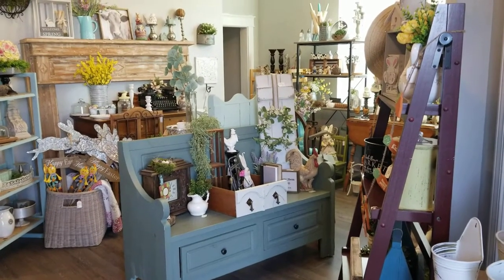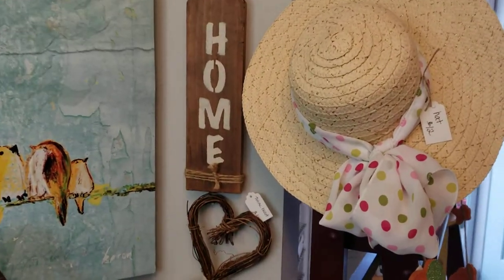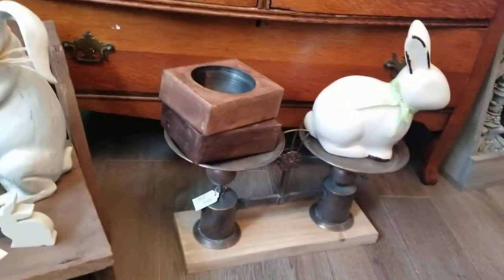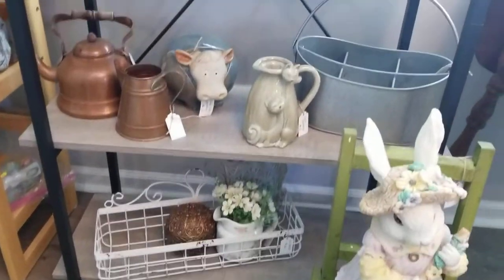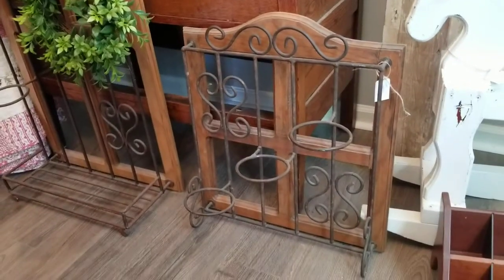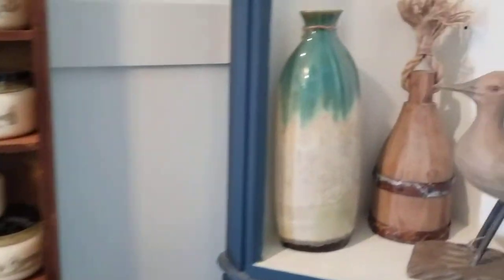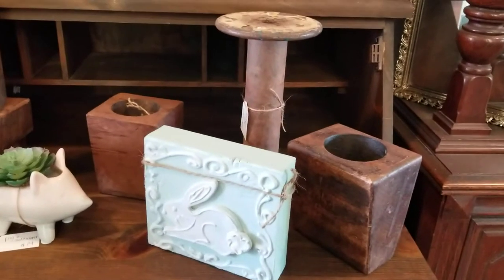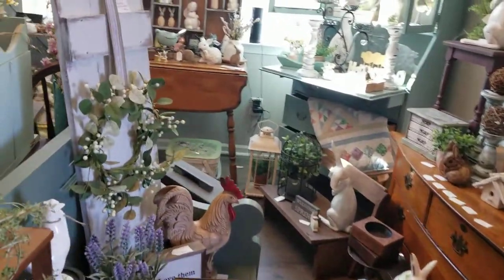Spring at The Painted Cottage! Vintage, spring, farmhouse decor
New farmhouse, cottage, and vintage décor at The Painted Cottage! Ready for spring!